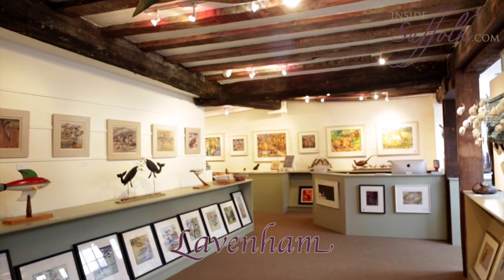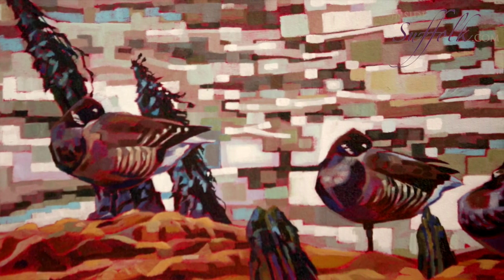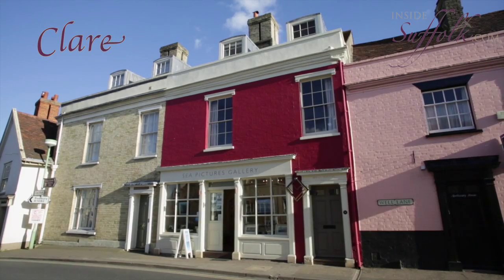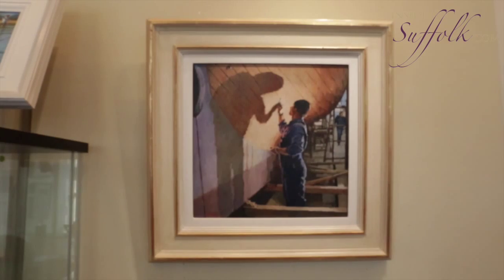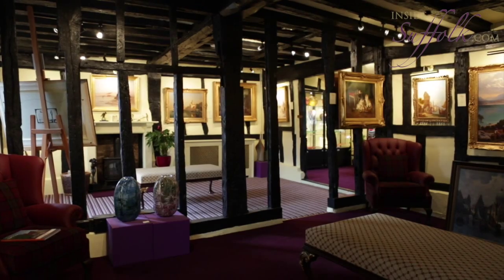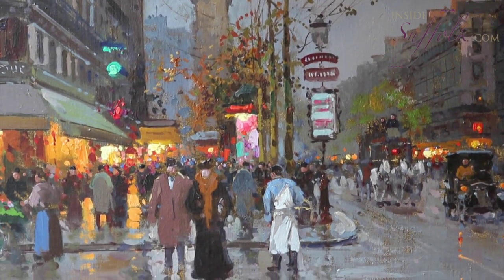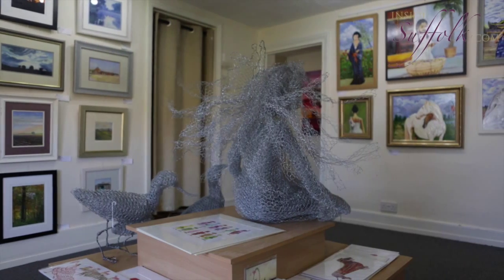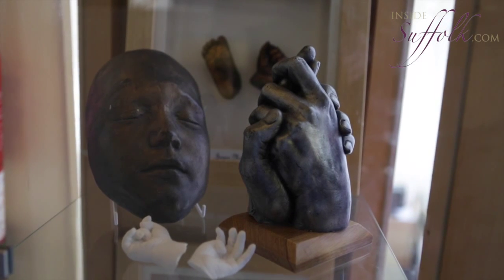Suffolk Art Galleries - Insidesuffolk.com